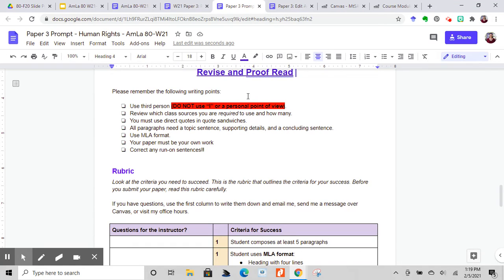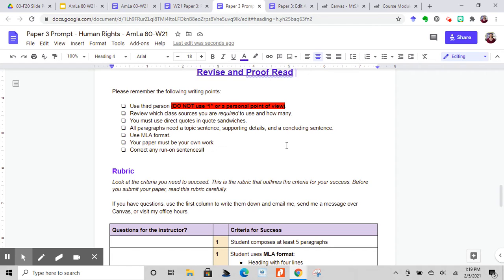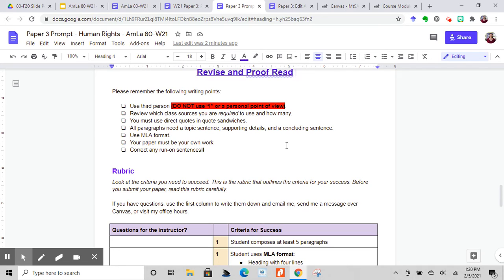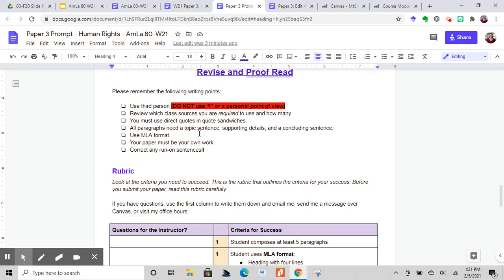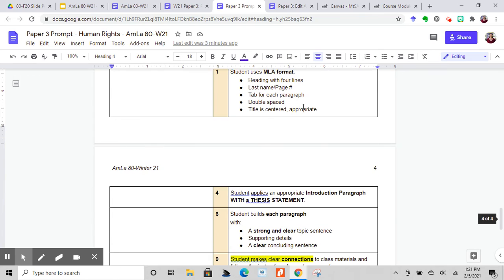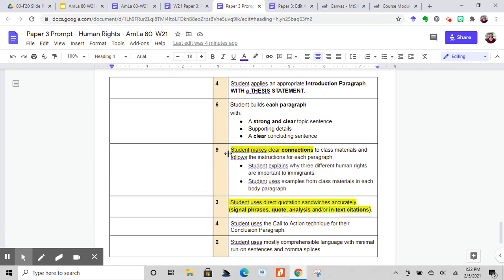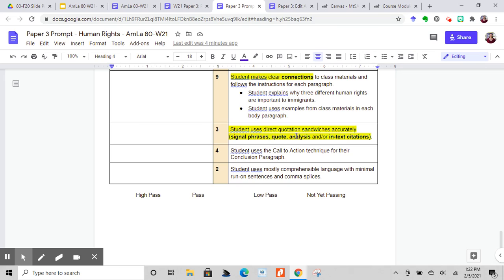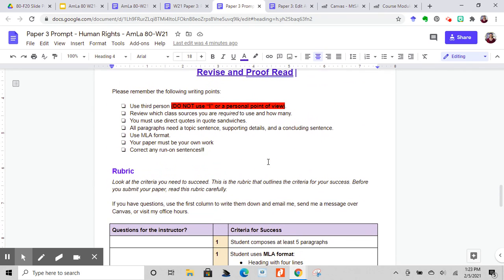Paper 3: Revise and Proof Read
In this video I review the important criteria that you will be graded on for this paper.